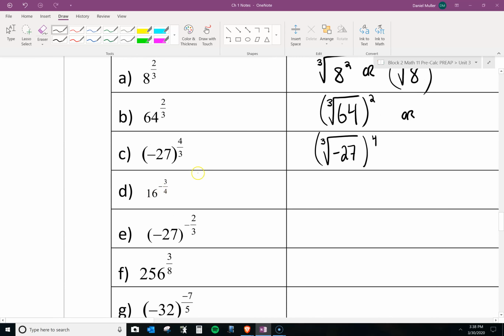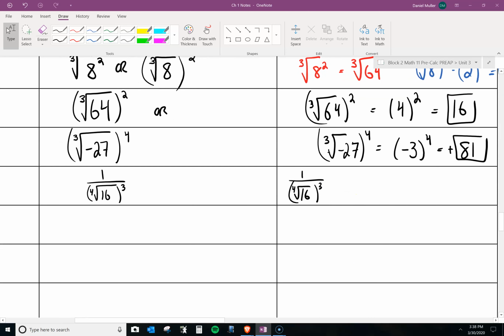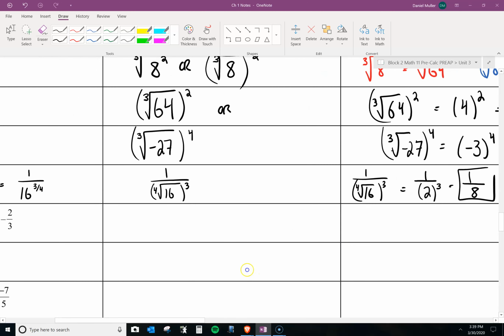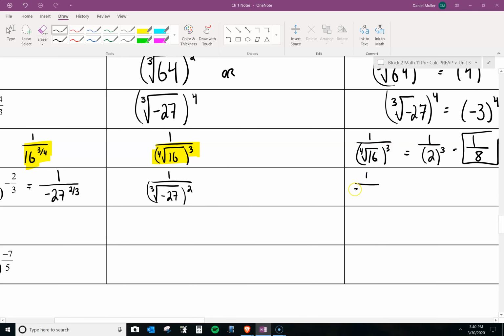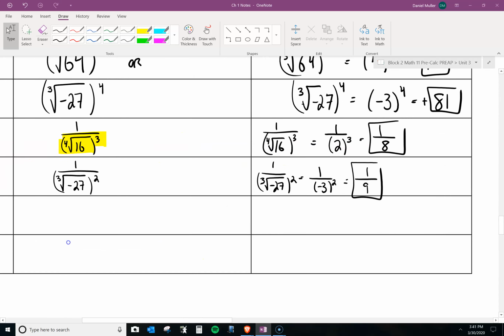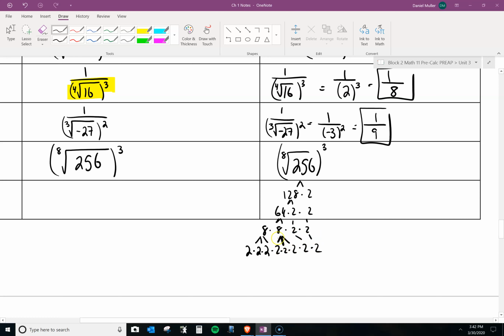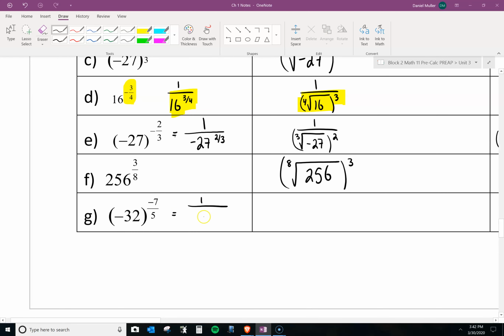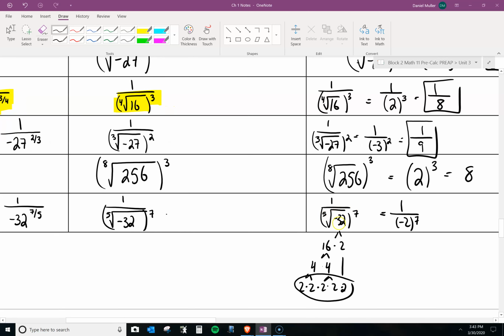Unit 3 Chapter 1 Exponents Part 8